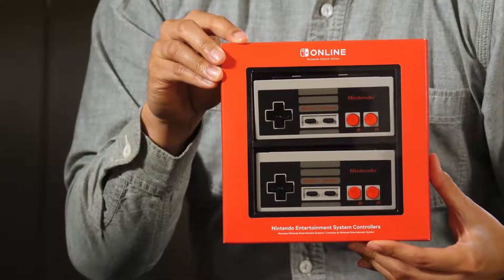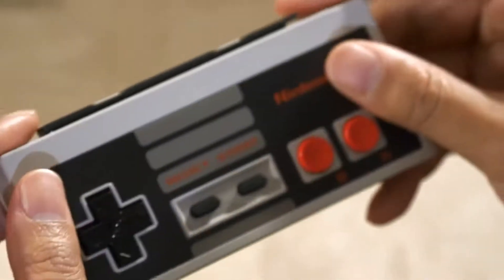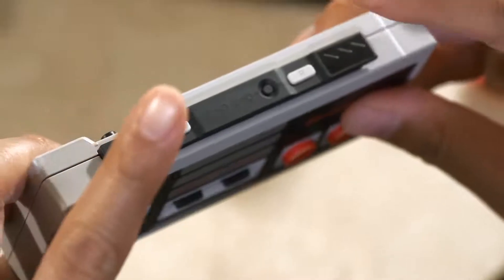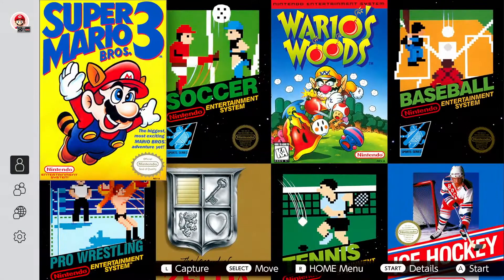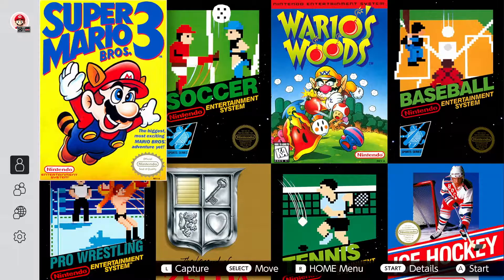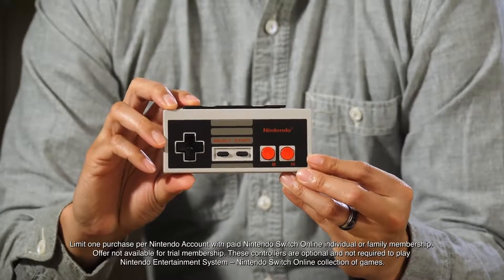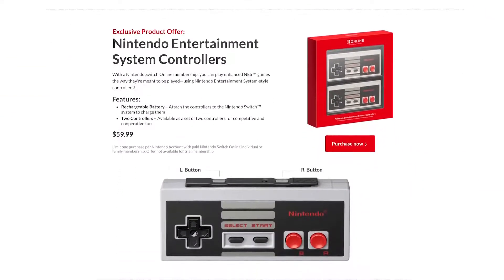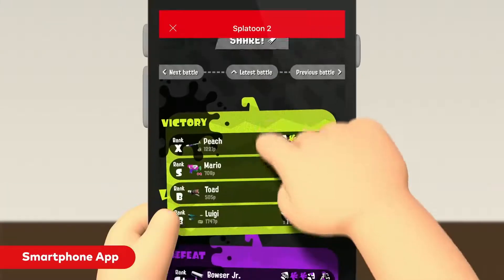NES Controller Overview - Nintendo Switch Online